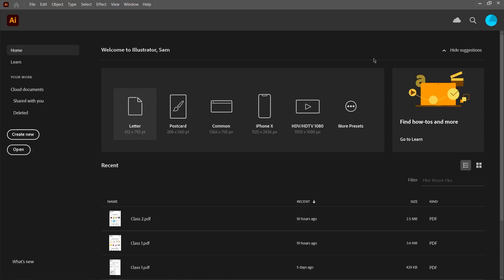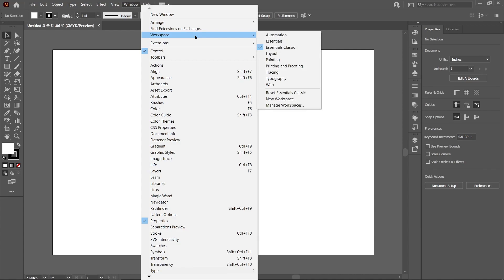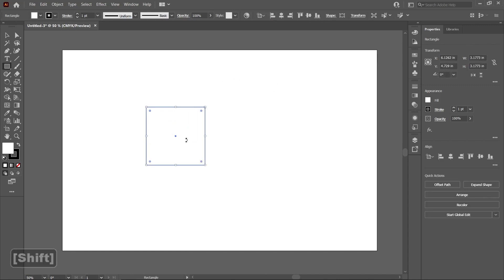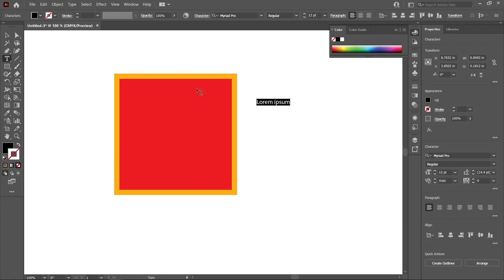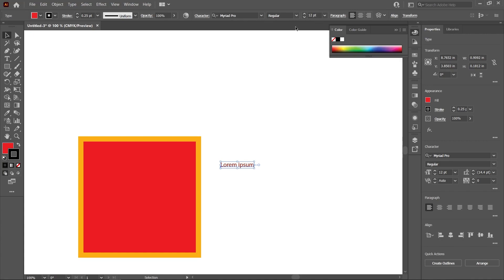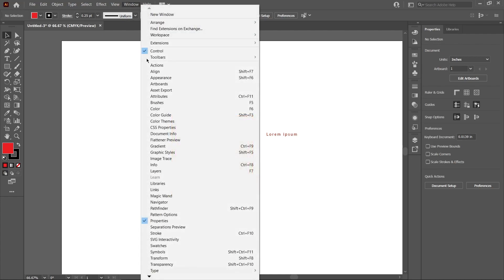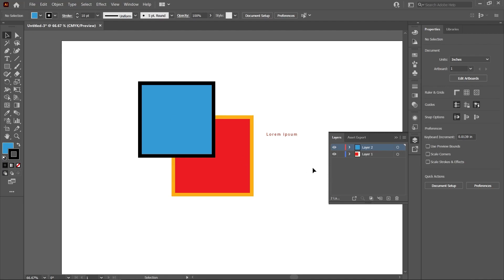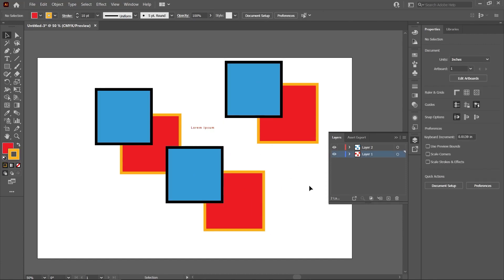Adobe Illustrator 8 Minute QUICKSTART Guide 2021 | Basics for Beginners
Get a quick start to Adobe Illustrator for anybody looking to get into Architecture, Graphic Desgign, UX/UI/ or any other visual fields. This guide will outline how Illustrator works and give you a head start to beat out the competition!